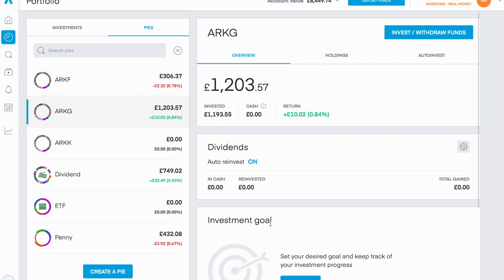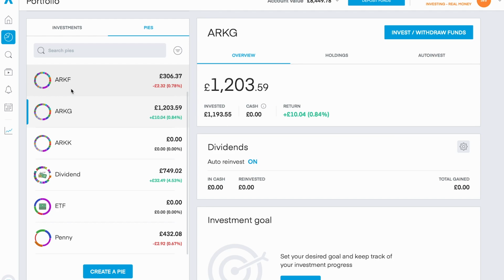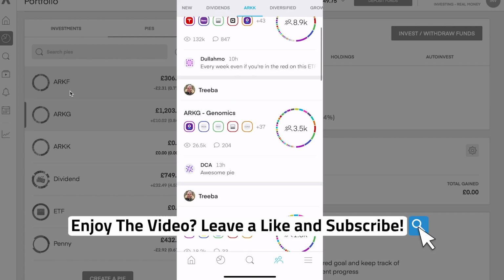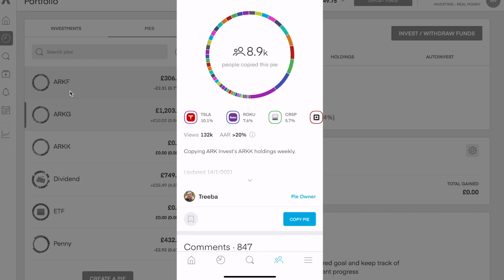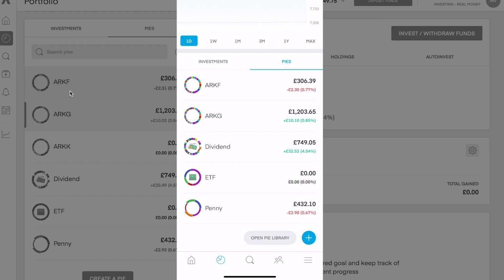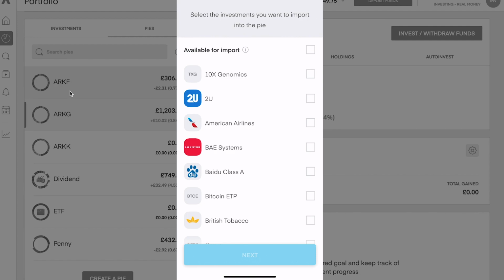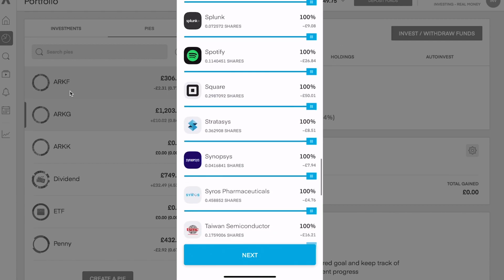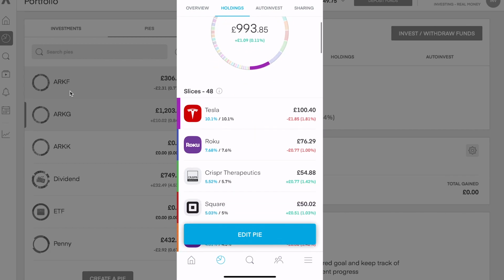How To Invest and Update ARK ETF's on Trading 212 [EASY & NO FEES]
How to own ARK ETFs in UK and Europe through Trading 212.

First copy the pie. Then on a weekly basis export all holdings, delete the old pie and copy the updated version. Next step is to import all the holdings back into the updated pie with any new holdings pending. Finally you will either have to rebalance or deposit into the pie to gain exposure to any new holdings.

Please be wary of any stocks that are removed from the pie as this will remain in your invest account outside the pie and you will have to sell these manually.

Free Crypto!:
Coinbase (Free Bitcoin)

Blockfi (Free Bitcoin) Earn 6% APY on Crypto!

Crypto Dot Com (Free Crypto)
to sign up for Crypto.com and we both get $25 USD :)

Free Shares!

Freetrade (Up to £200)
Join me and invest commission-free with Freetrade. Get started with a free share worth £3-£200.

TimeStamps:
00:00-2:10 How Buy ARK ETF on Trading 212
2:11-5:31 How To Update ARK ETF